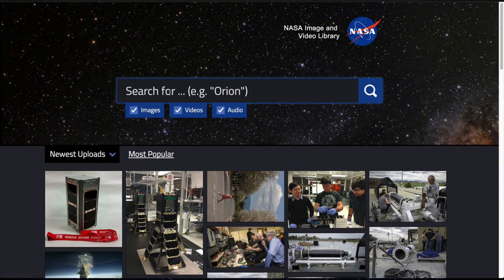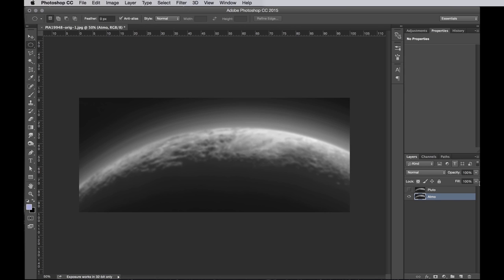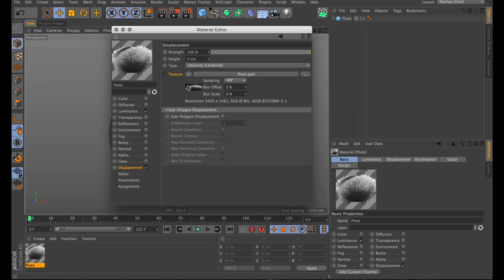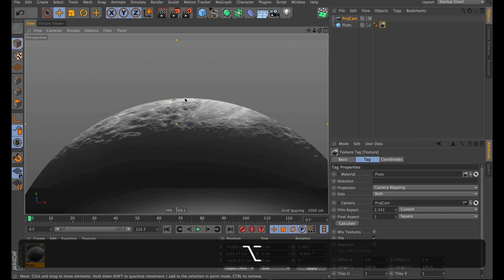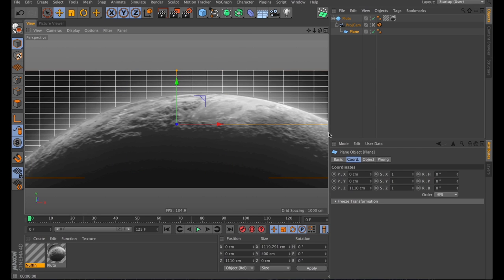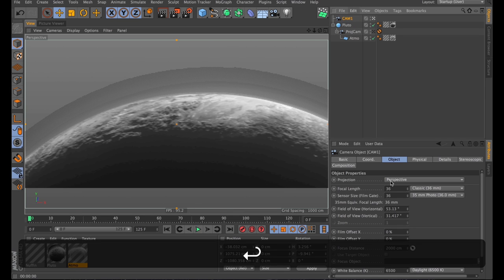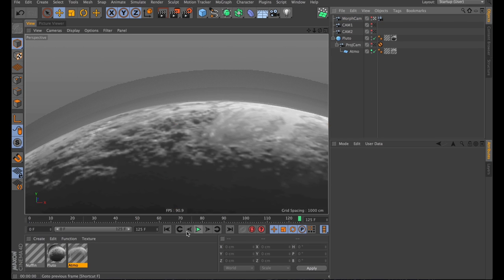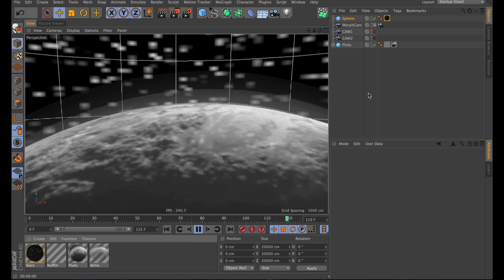C4D TUTORIAL | Ultra-Quick Realistic Planets [Cinema 4D]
In this one we find out that Occam's Razor applies even in Motion Graphics, and that the simplest solution often is the best.
We use a classic camera projection technique with real photos from outer space and get a very quick and very nice planet as a result! Some straight up Sci-Fi shit.

00:00 – Intro
00:19 – Scavenging Nasa's Media library for Textures.
00:56 – Treating the Photo in the Photoshop
01:45 – Creating the Planetoid
02:46 – Projecting the Textures
03:42 – Adding in the Atmosphere
04:40 – Camera Animation
06:02 – Creating Stars
06:40 – Final Thoughts